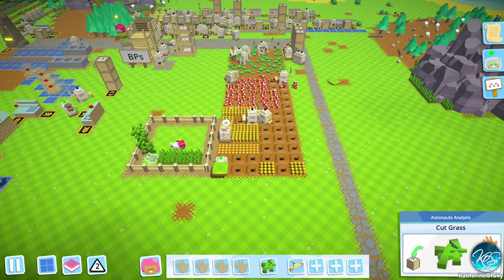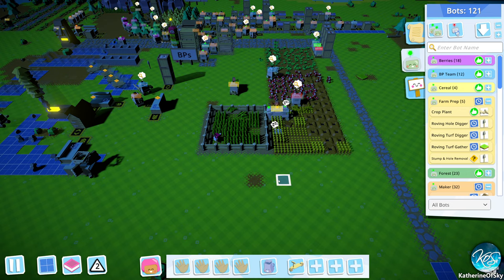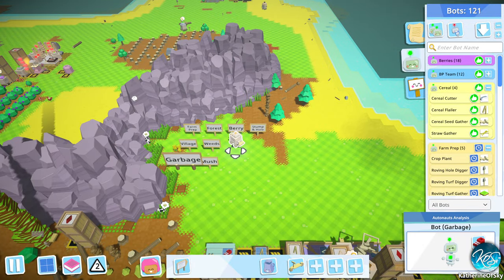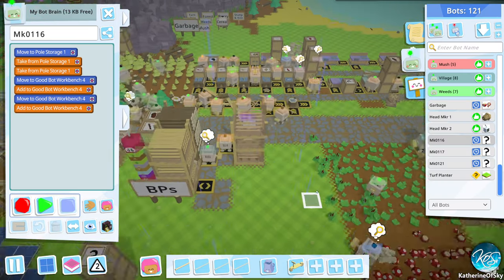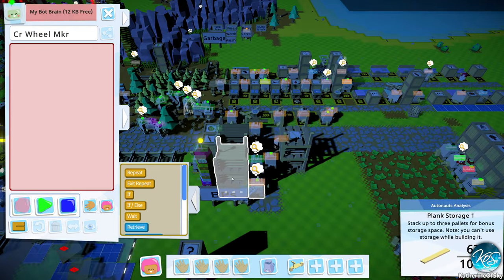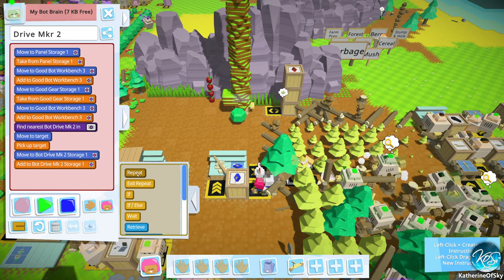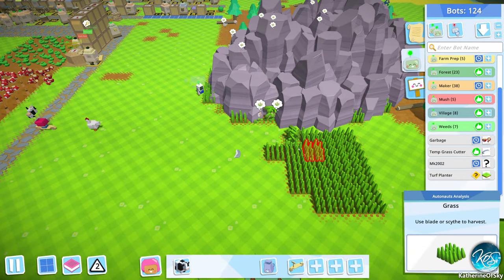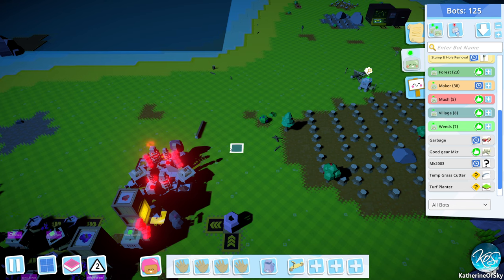Autonauts 11 - WILD RUNNING SHEEP! (Automation Addiction!) Let's Play